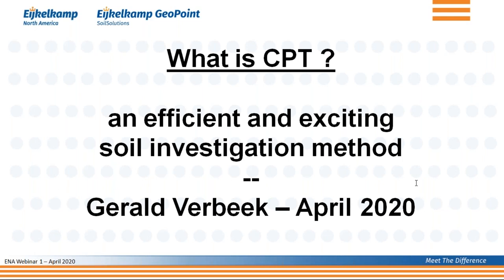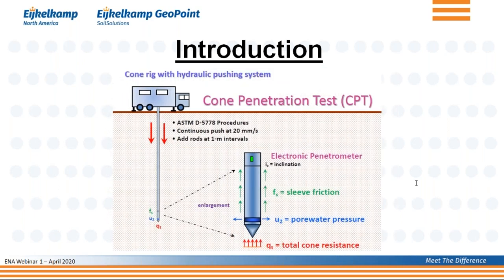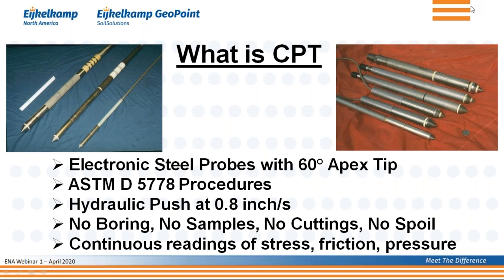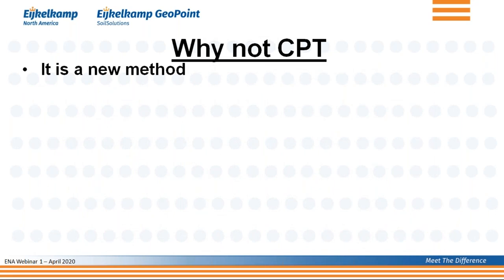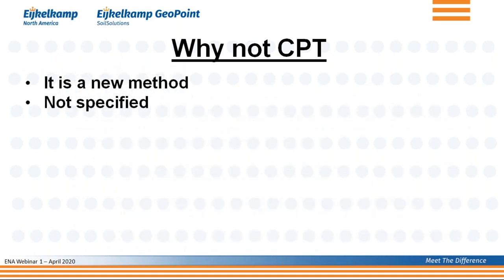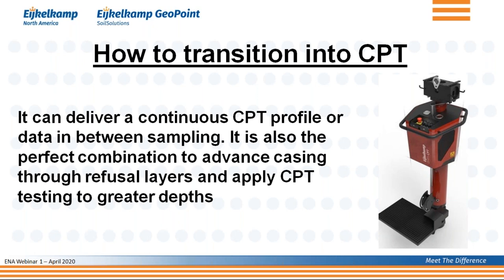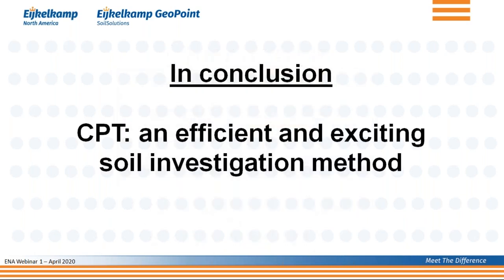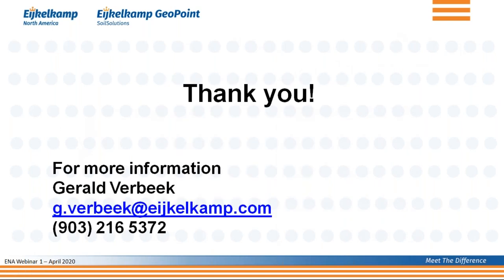CPT Webinar Series #1 - Intro to Cone Penetration Testing | By Eijkelkamp North America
In this first webinar on Cone Penetration Testing (CPT), the test method will be introduced by explaining how it is performed and what equipment is required for this test. In addition, the advantages of this test method over other soil investigation methods will be highlighted and finally, some of the Eijkelkamp CPT equipment options will be shown for those that want to get involved now with this exciting soil investigation method.